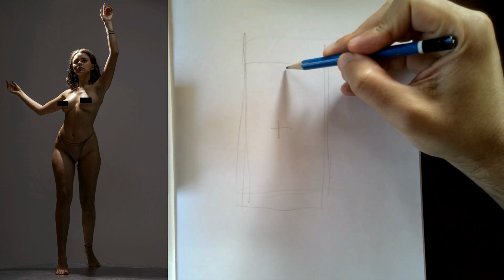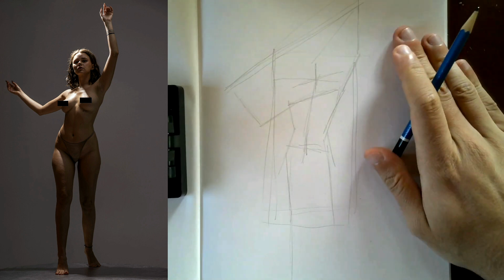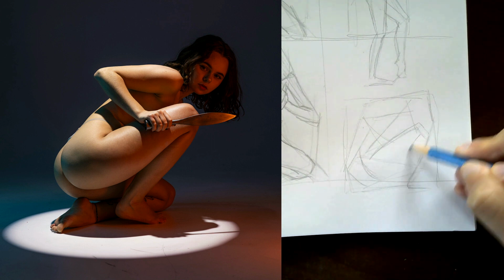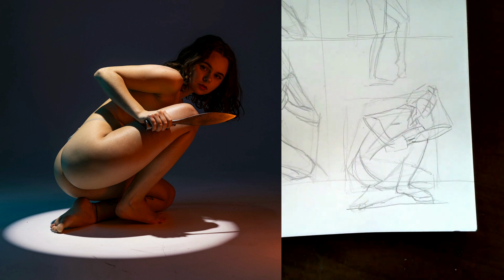This Is What I'd Do - Proportions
In this video I take you through the process of drawing human proportions step by step.

To see more of my illustrations, join me over on Instagram

⏱️Timestamps⏱️
00:00 -Intro
00:15 - Warm-up (Figure 0)
01:45 - 1st Figure
03:28 - 2nd Figure
05:01 - 3rd Figure
06:41 - 4th Figure

💕Please give the video a thumbs up if you enjoyed it. We will try our best to respond to all comments.